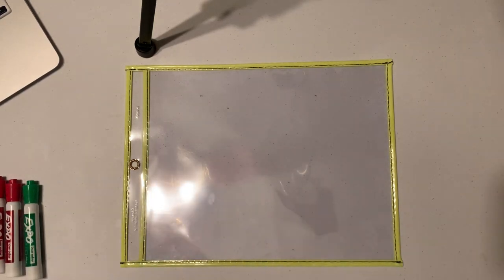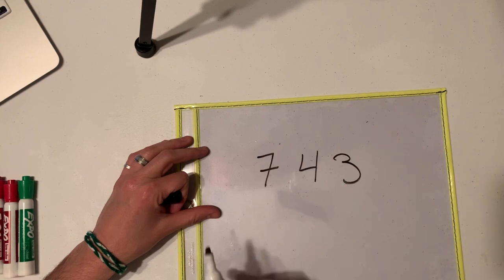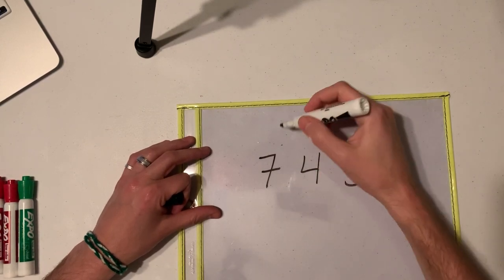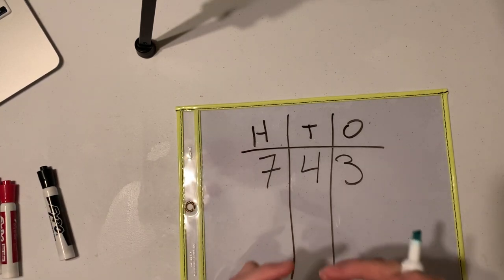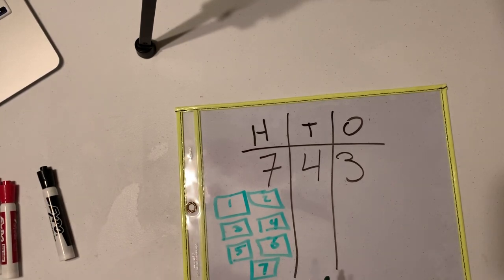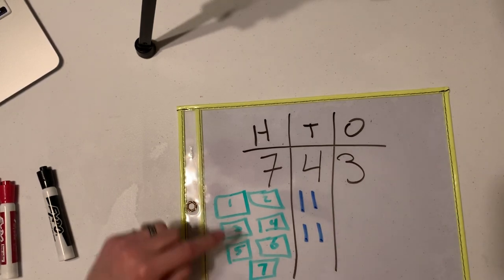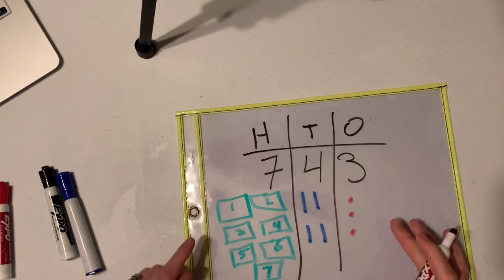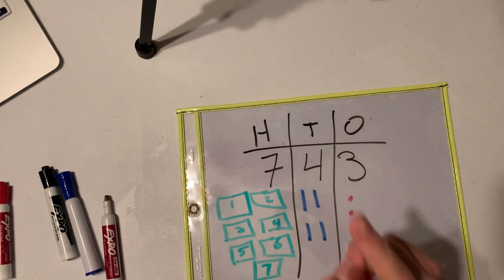3/30/20 Math Lesson part 1/3: Place Value, HTO Second Grade Dallas Isd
First online activity, 3 digit Place Value, HTO- hundreds, tens and ones.